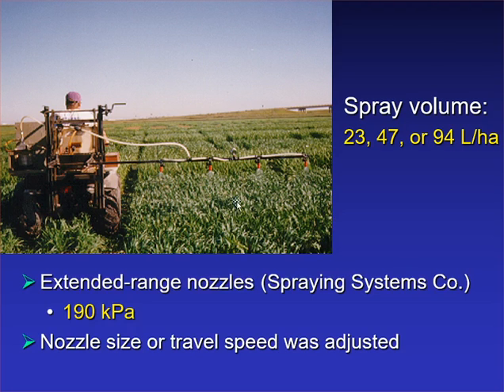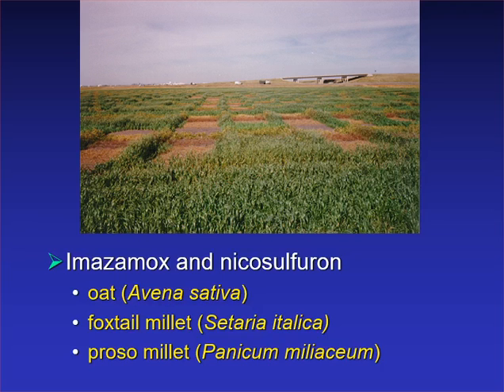Western Regional Science Fair Voice-over Example